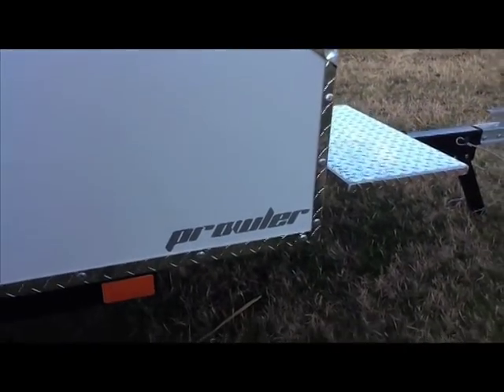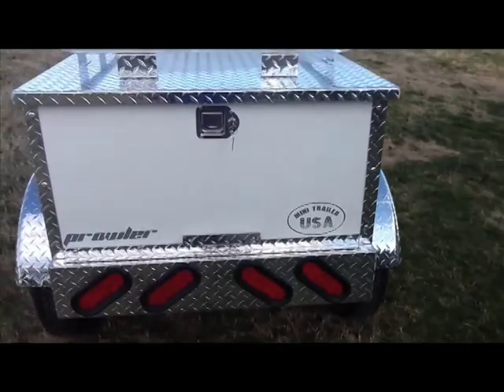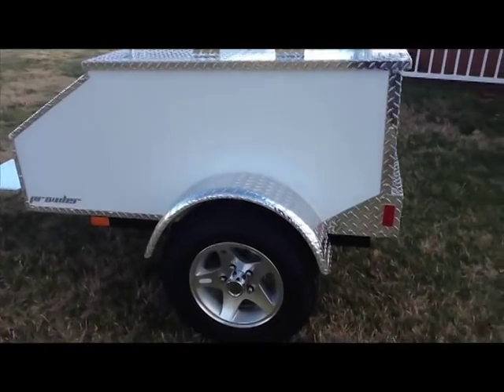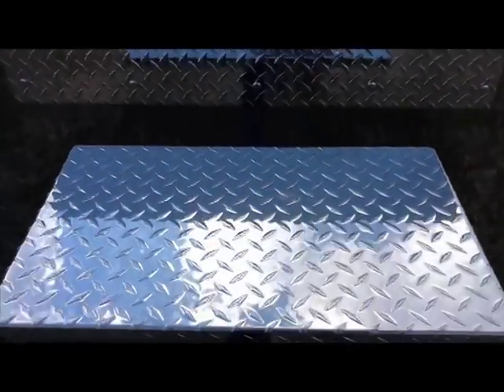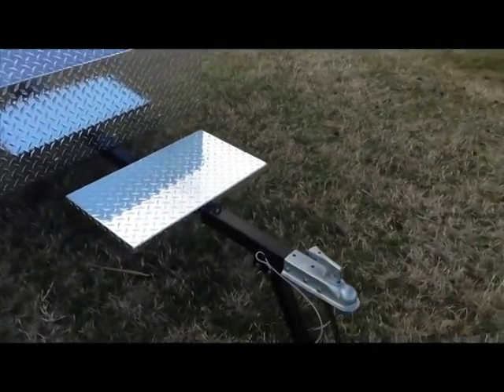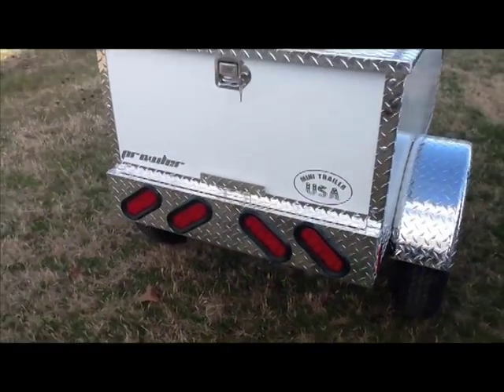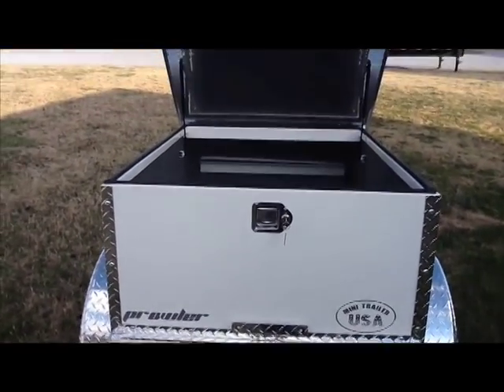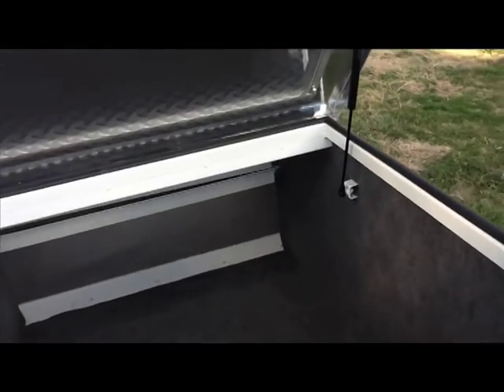Prowler cargo trailer for cars trikes made in the USA